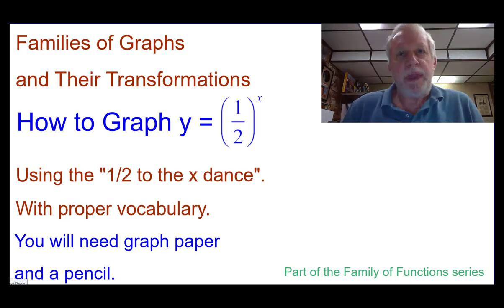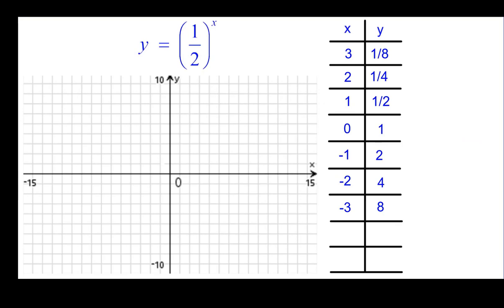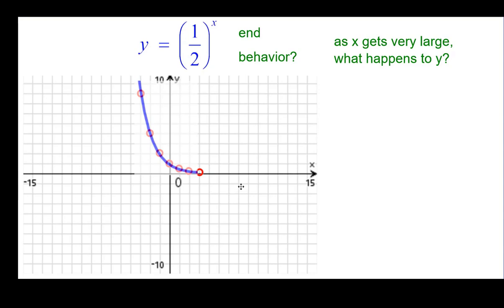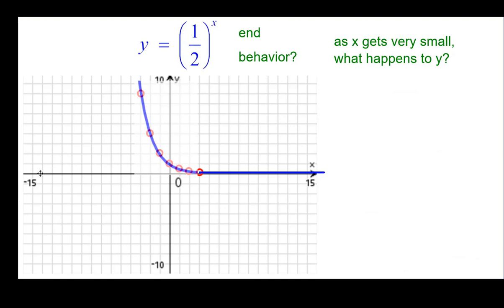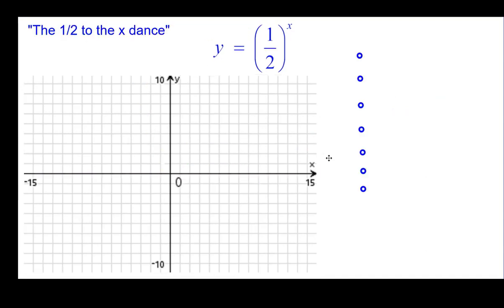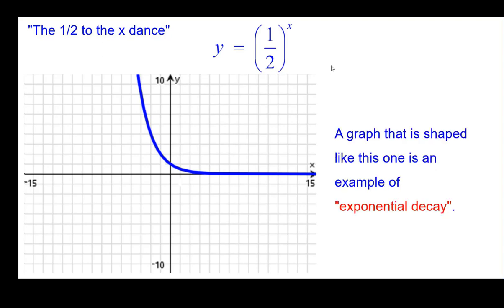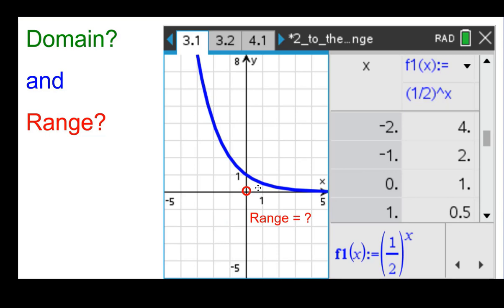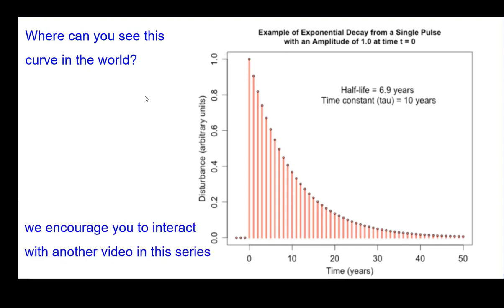How to graph y=one-half to the x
This is video 1 of 11 that shows students how to graph an exponential parent function using "the dance" and using a table, connecting the appearance of the graph with the equation and table, and domain and range of the curve.